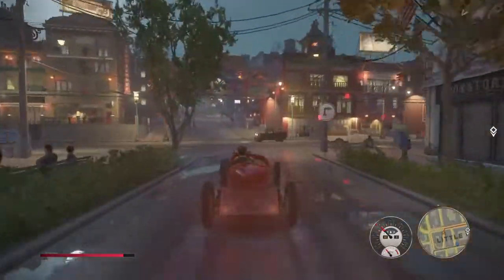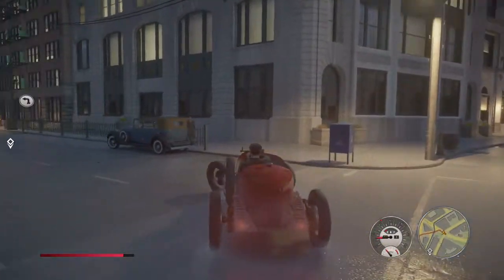Radio Show Episode 242 -Gear Change Show # 2- The legend of 1929 Carozella C series